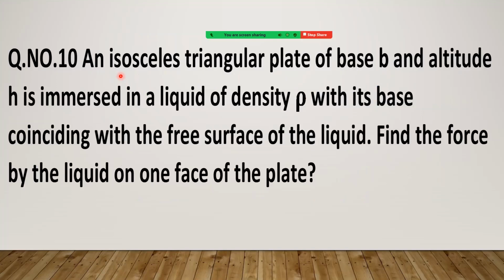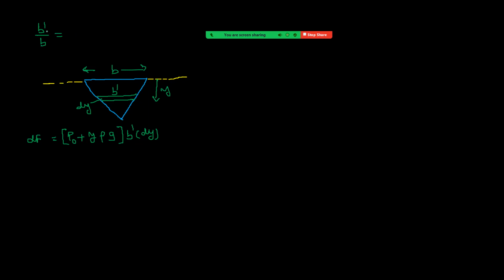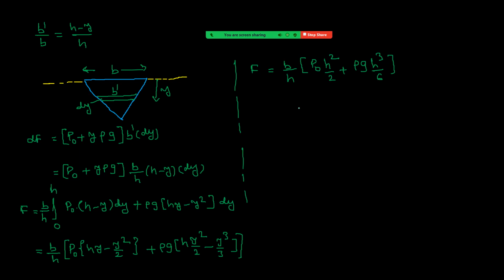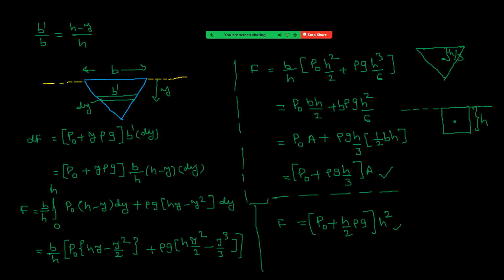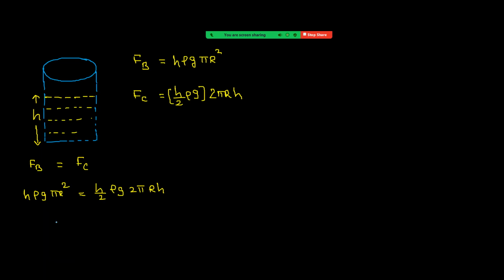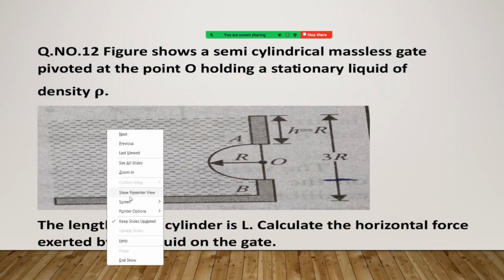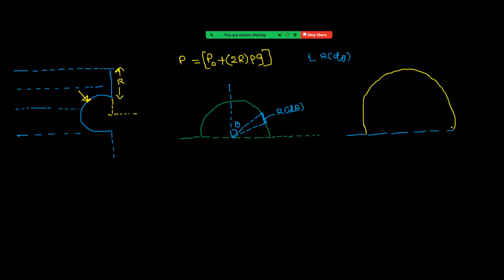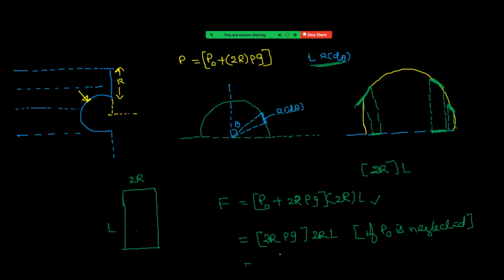FLUID MECHANICS 4: PROBLEMS BASED ON PRESSURE AND FORCE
IIT JEE ADVANCED MAINS OLYMPIAD: PROBLEMS BASED ON PRESSURE AND FORCE